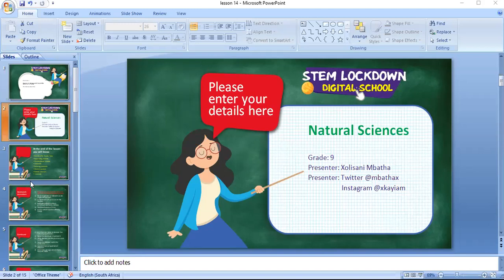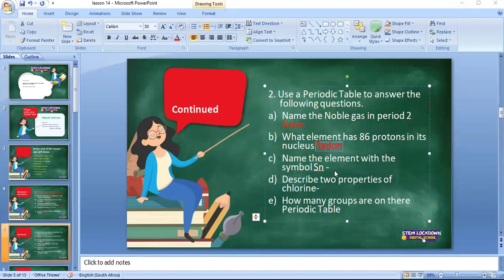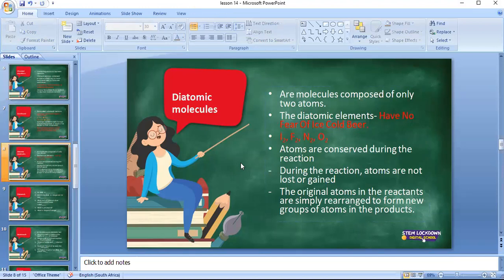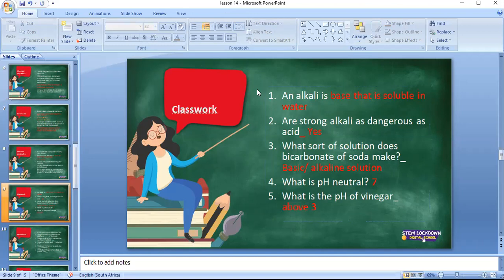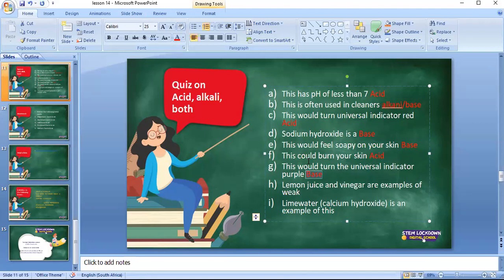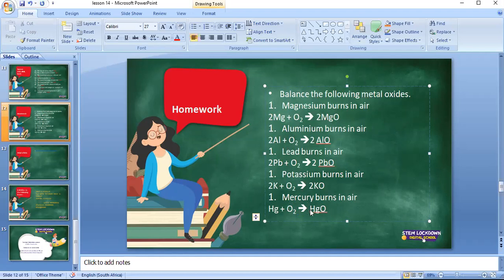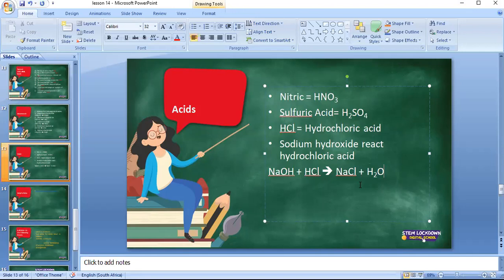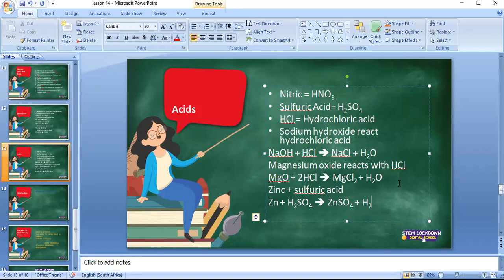Grade 9 Natural Science 07 May 2020